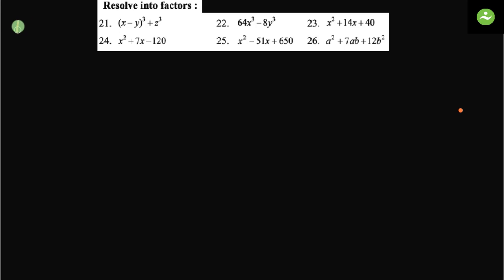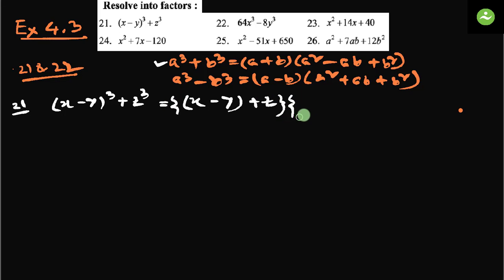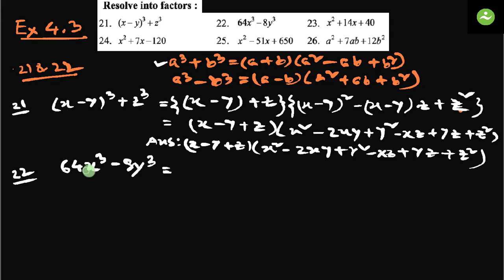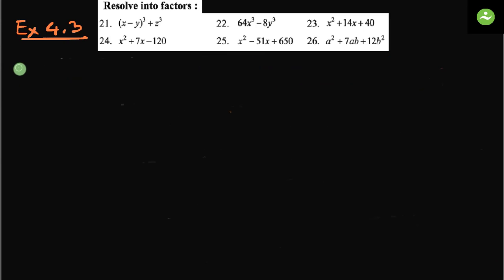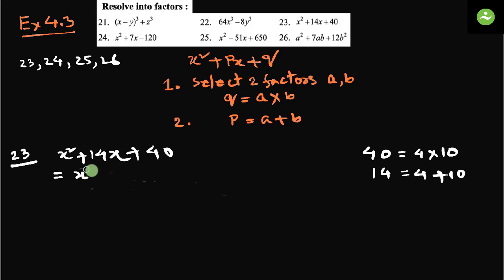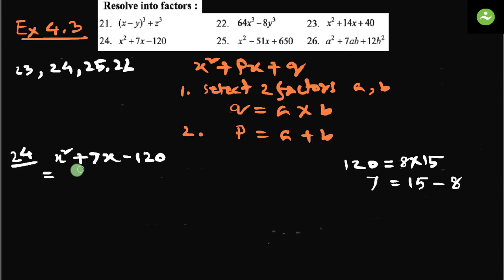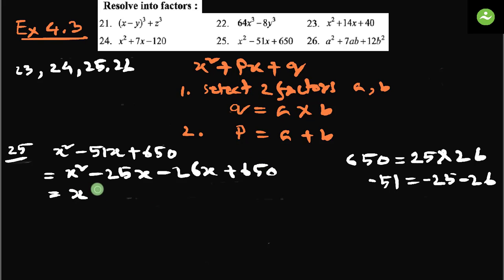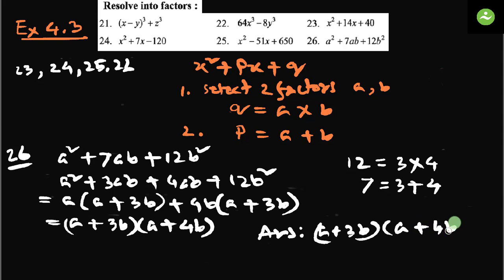Question no 21, 22, 23, 24, 25, 26, Exercise 4.3 English Version Mathematics Class Eight Algebra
Recommended Solutions to Question no 21, 22, 23, 24, 25 and Question no 26  Exercise 4.3 Algebra Class Eight Math English Version